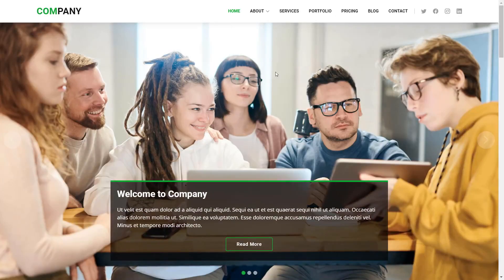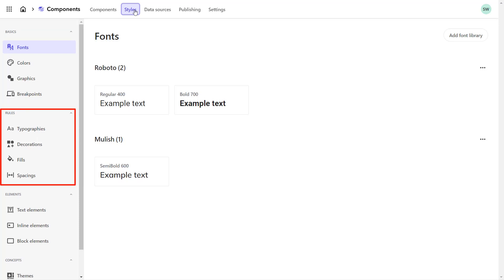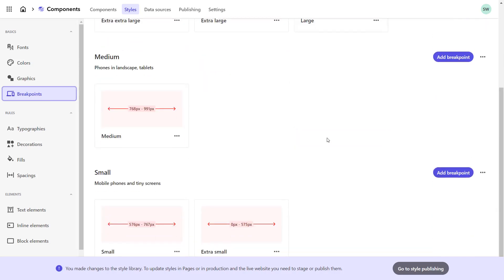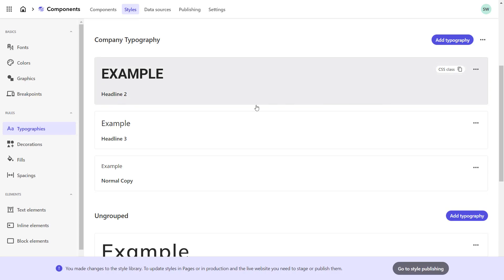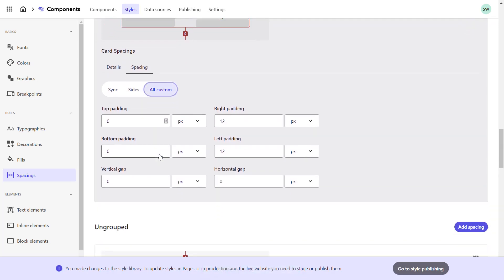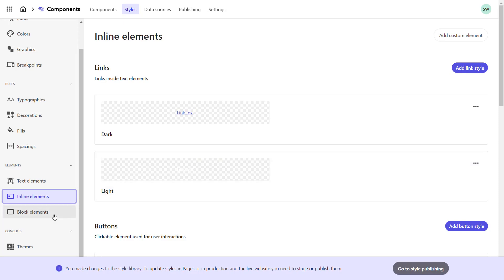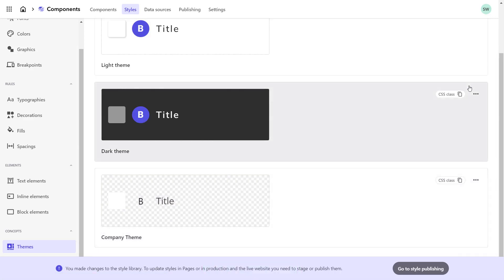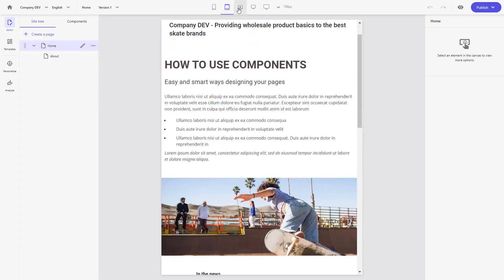XM Cloud Tutorials - Styling a Text Teaser using the XM Cloud Component Builder #6.2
XM Cloud Components allows building pixel-perfect UI designs using the Component Builder feature as well as the XM Cloud design system. UI Designers and Frontend professionals can transfer the styles from the design tools of their choice into XM Cloud Components, so that Marketers can create Components matching the brand style guides. In this video Sebastian Winter, Developer Advocate, demos how to work with XM Cloud Components as a UI designer.

Chapters:
00:00 Introduction
00:32 Text Teaser requirements
01:09 XM Cloud Component Builder - Demo
02:07 Setting the styles - Overview
02:40 Setting Basic Styles (Fonts, Colors, Breakpoints) - Demo
04:37 Setting Rules (Typographies, Fills, Spacings) - Demo
08:56 Setting Elements (Text and Block Elements) - Demo
11:22 Theme Setup - Demo12:47 Workflows (Stage and Publish) - Demo
13:20 Test Component
14:40 Outro